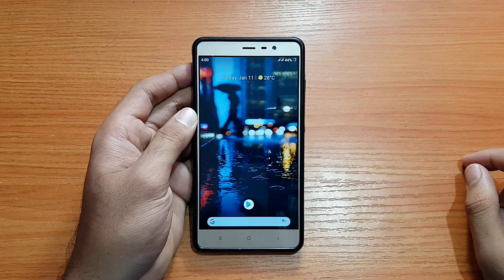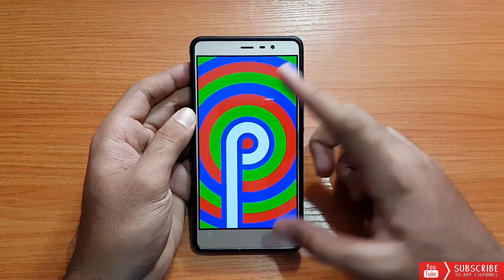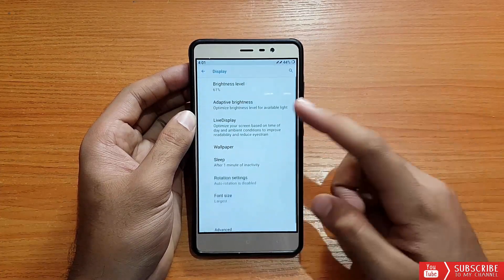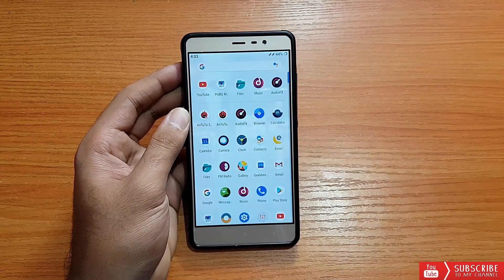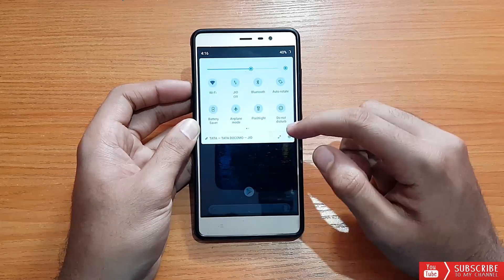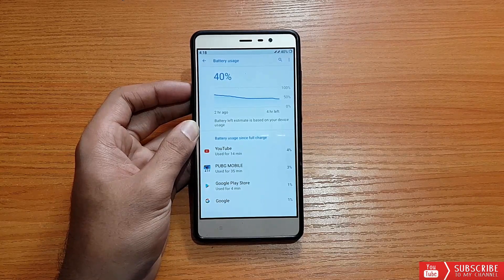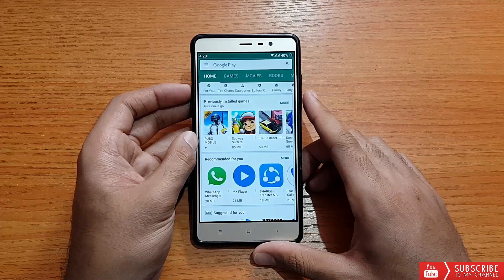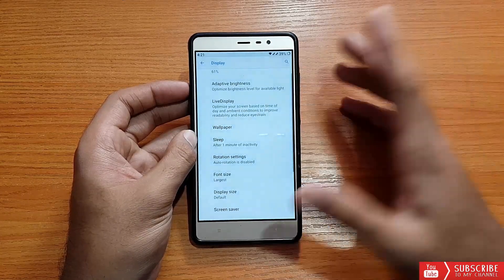Crdroid rom android pie 9.0 on redmi note 3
🙋‍♂️ Hello people, this is AAT back with another rom review for the redmi note 3. This is the crdroid rom official built on top of Android 9.0 pie. For more details watch my video.